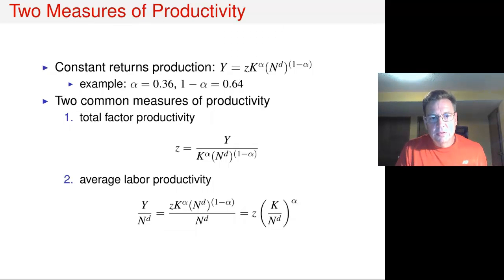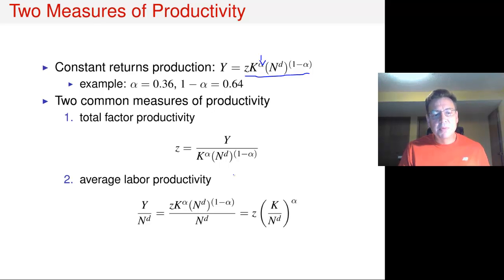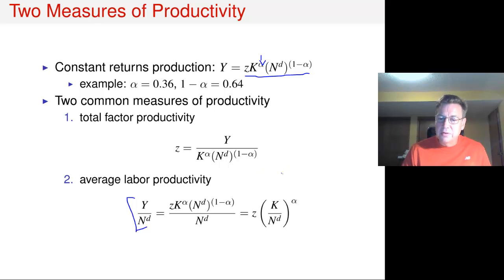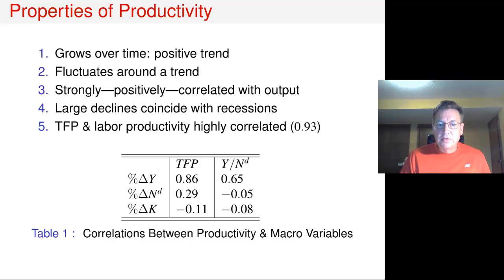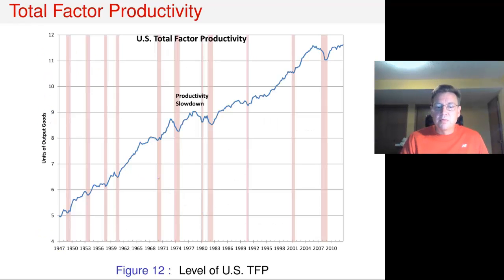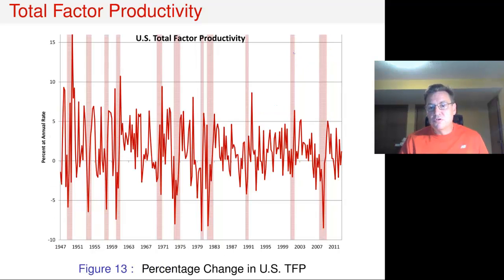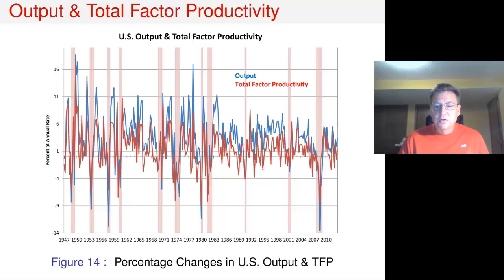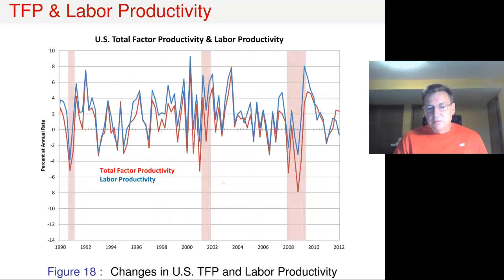Labor Market Part G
The Labor Market Part G. Eric Leeper is a Professor of Economics at Indiana University in Bloomington, IN,